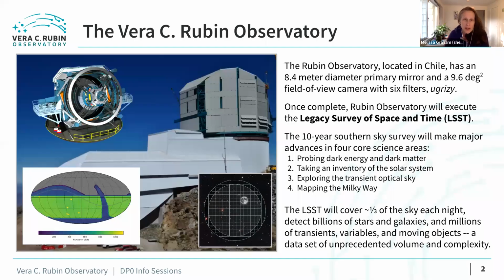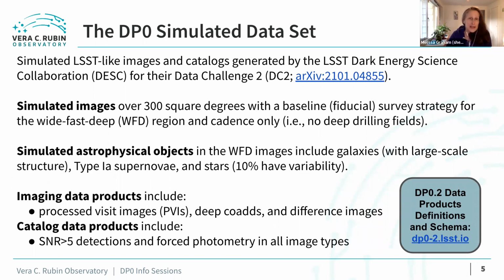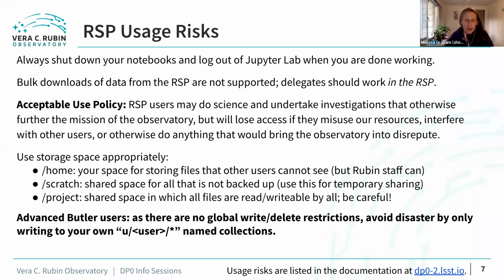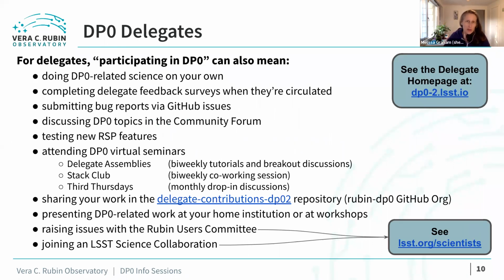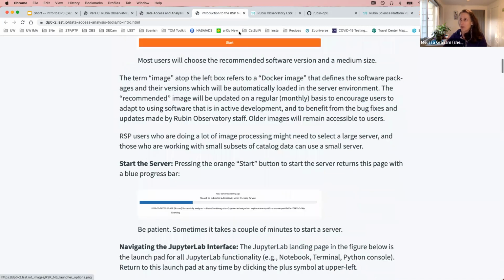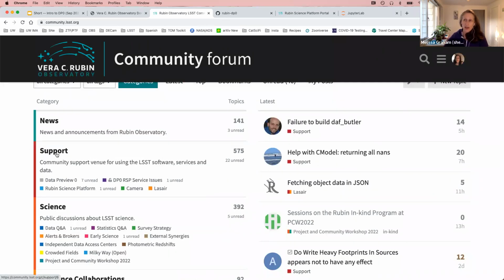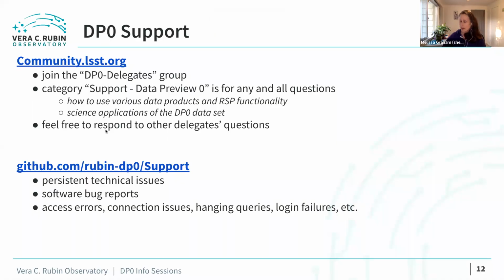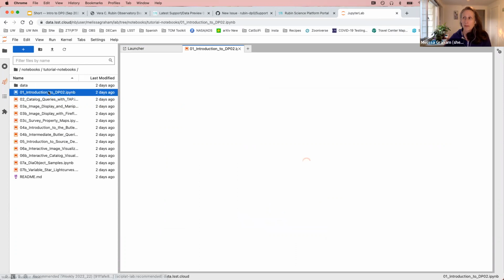Information for New DP0.2 Delegates (Sep 2022)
This shortened version of the "DP0 Kick-Off Info Session" is mandatory viewing for all new DP0.2 delegates.